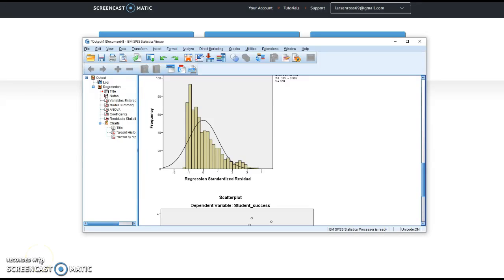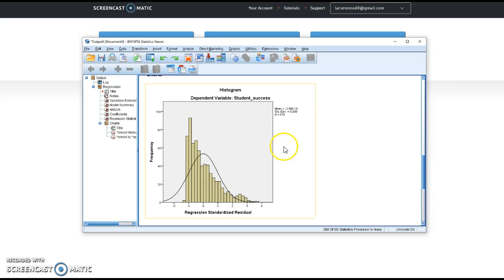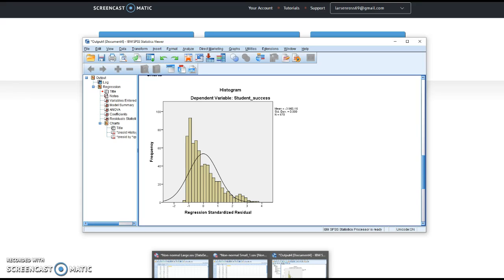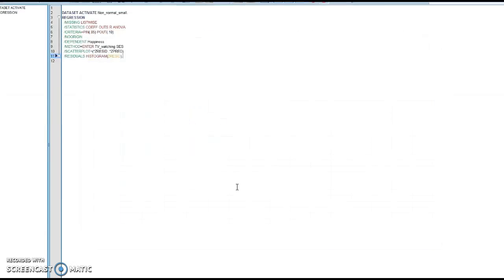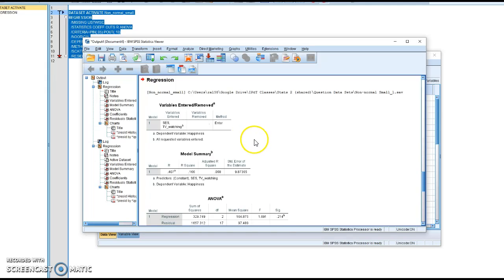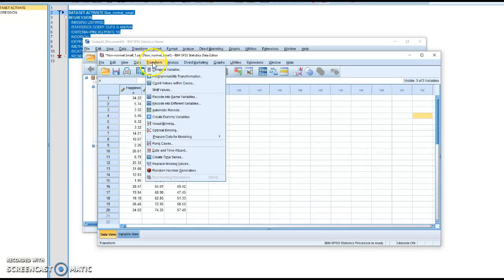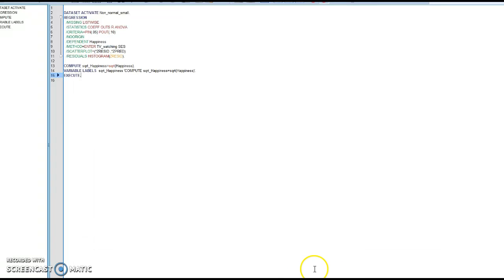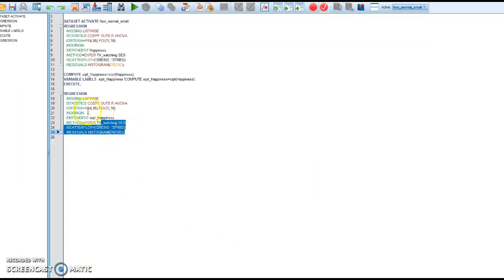13R. Do a transformation for a lack of normality